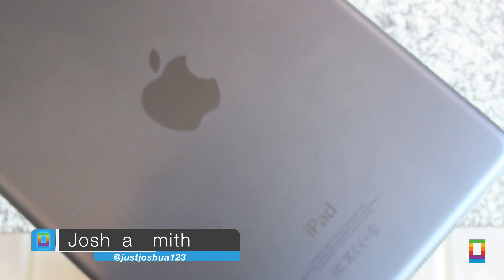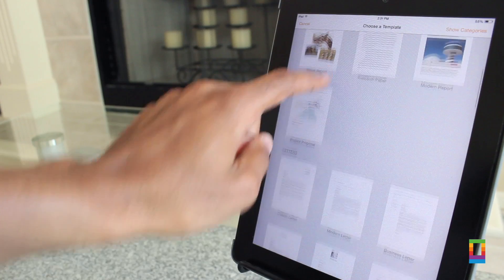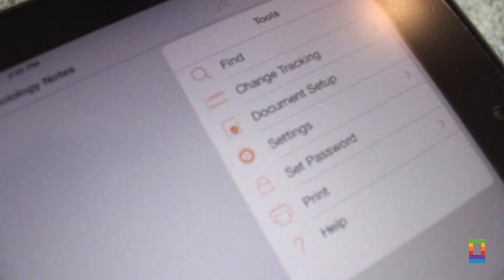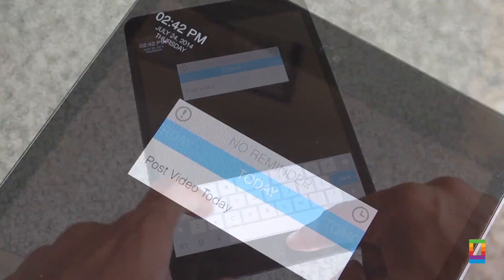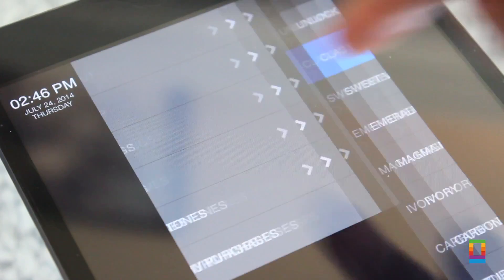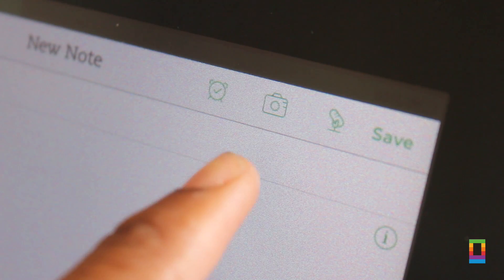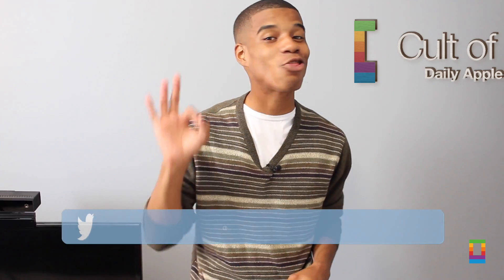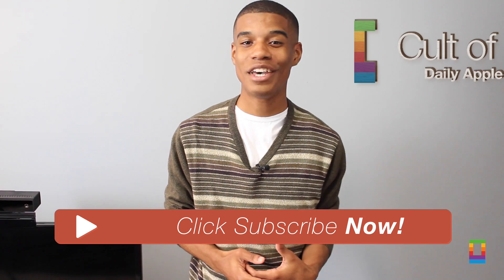Top 3 iPad Apps For Work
Luckily, when there is a lot being asked of you and deadlines are to be met, there are applications that can help save the day.

In today's video, we reveal our top three must-have applications that will help you get your work done more efficiently. Take care of your documents, get your to-do lists organized and more with these functional apps.